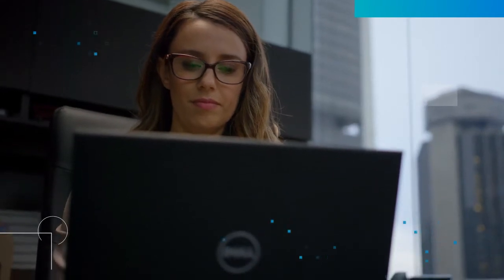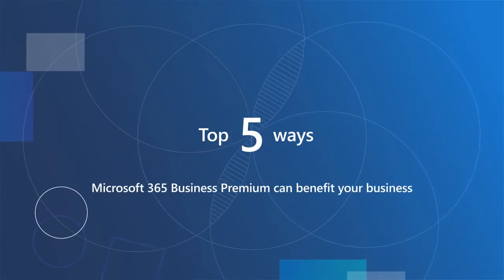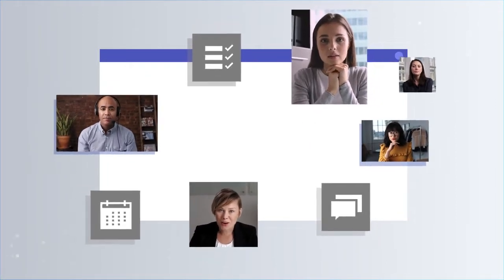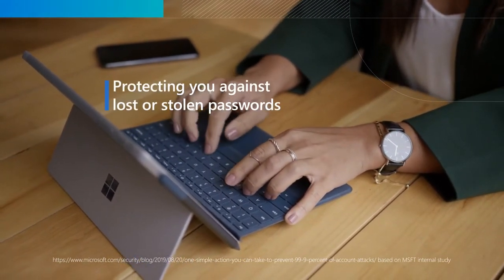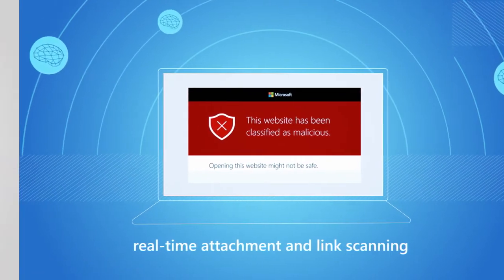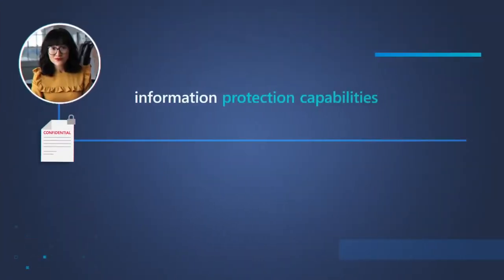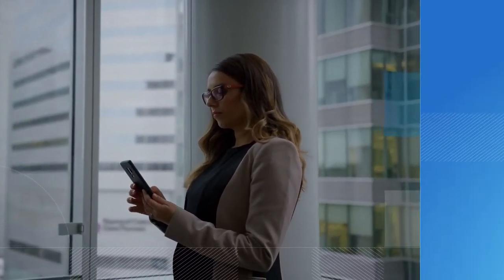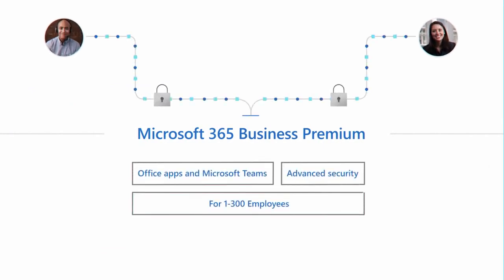Top 5 benefits of Microsoft 365 Business Premium